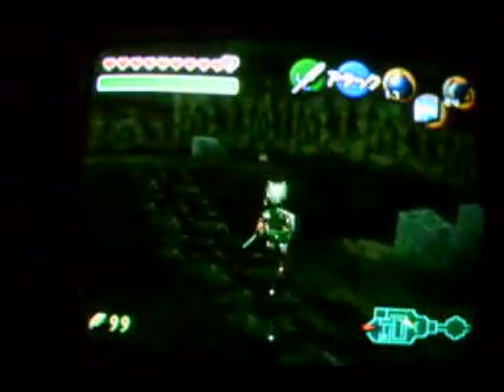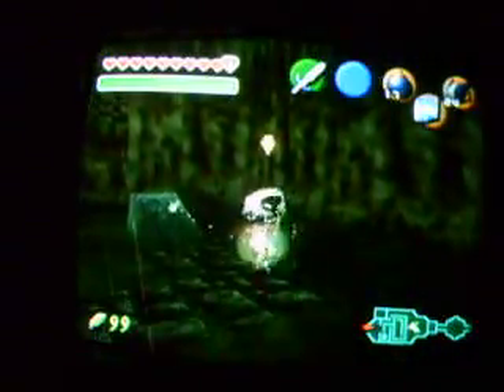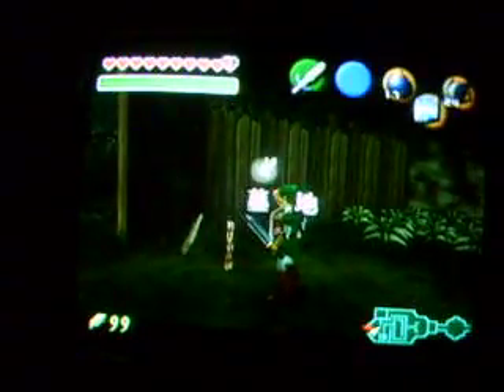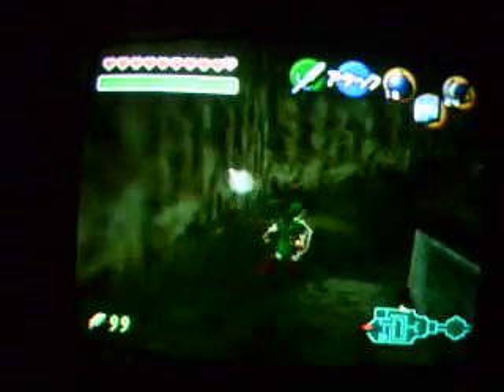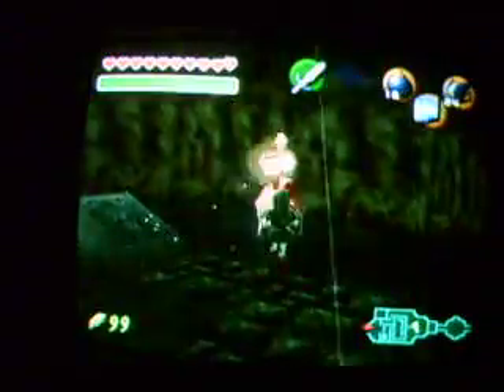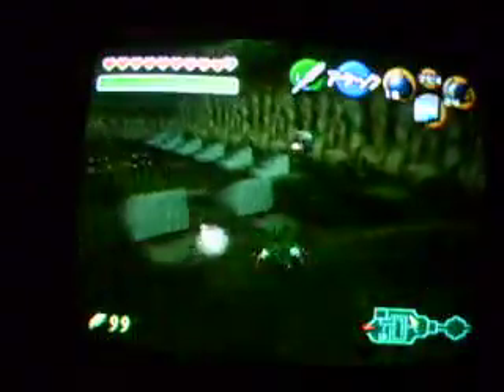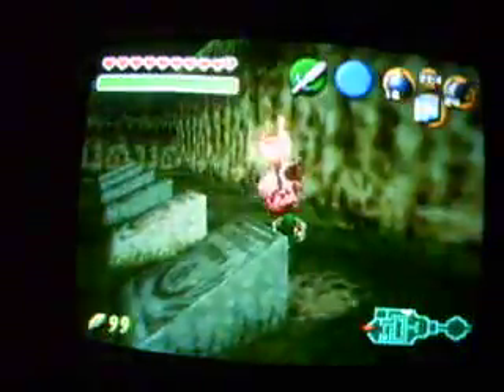OoT: power crouch stabing tutorial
In this vid I show how to power crouch stab.